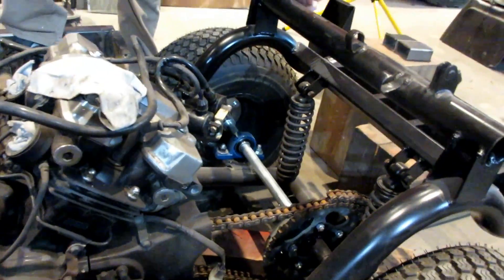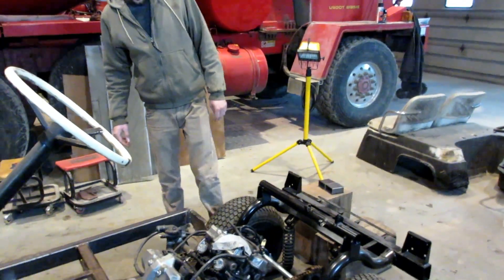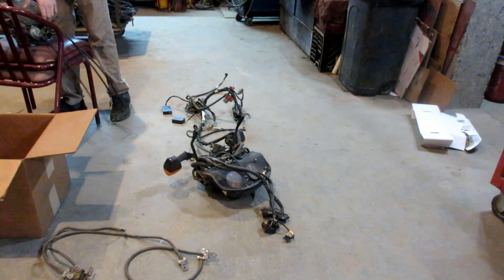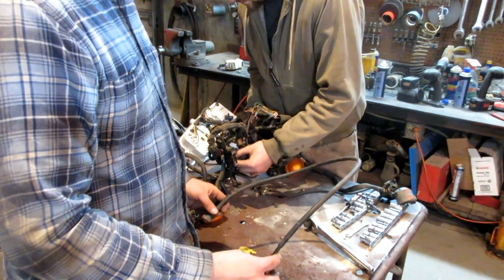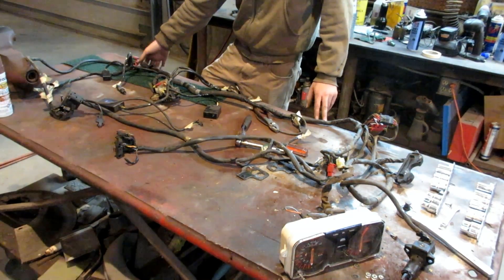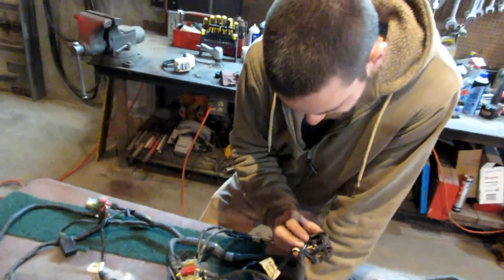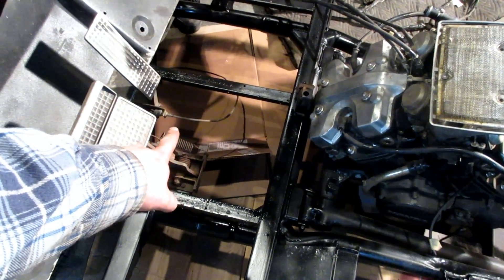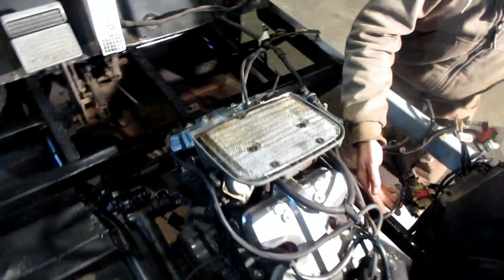Yamaha G1 Part 11: Motorcycle Wiring Harness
Golf Cart with a Motorcycle Engine Project